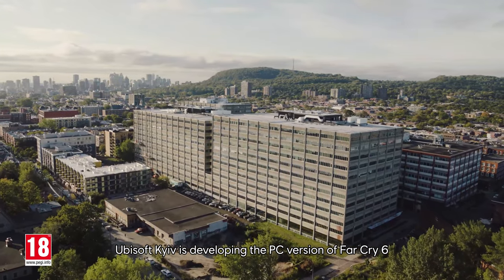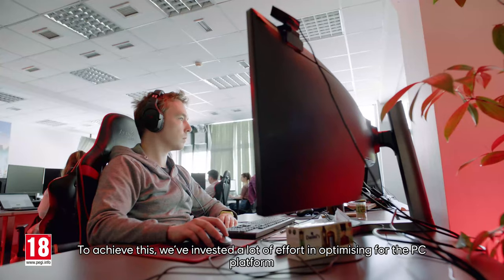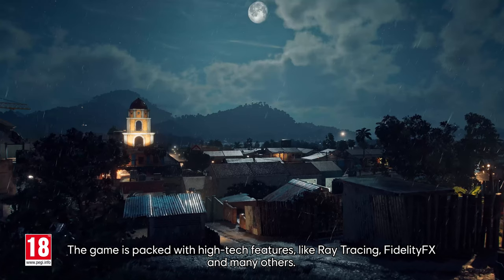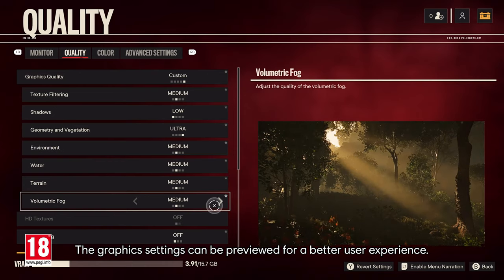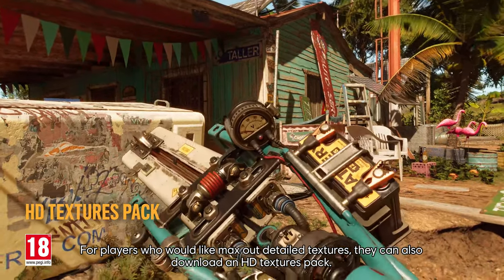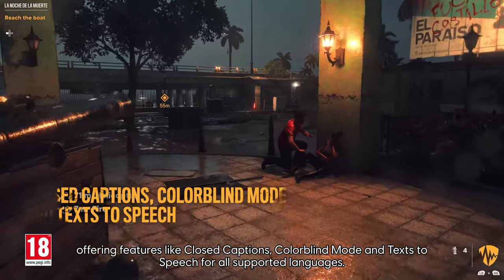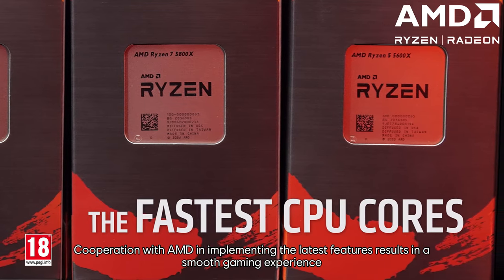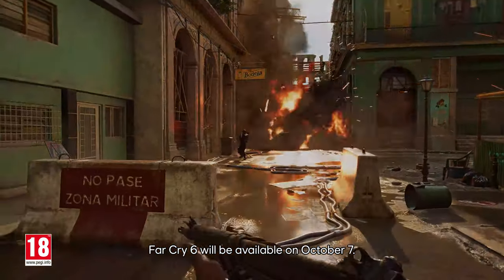PC Trailer - Far Cry 6